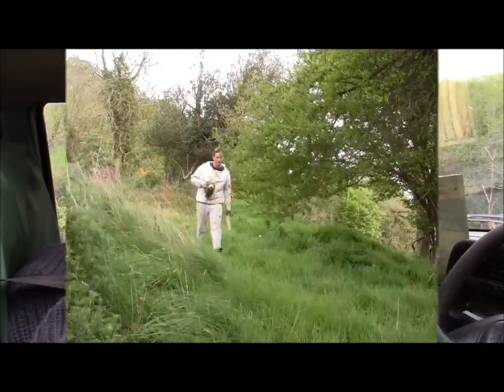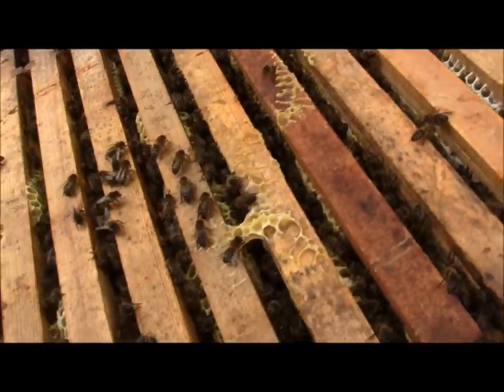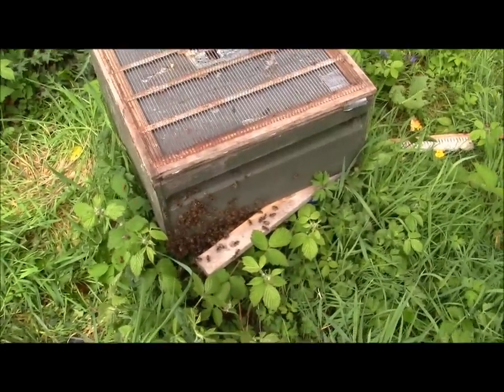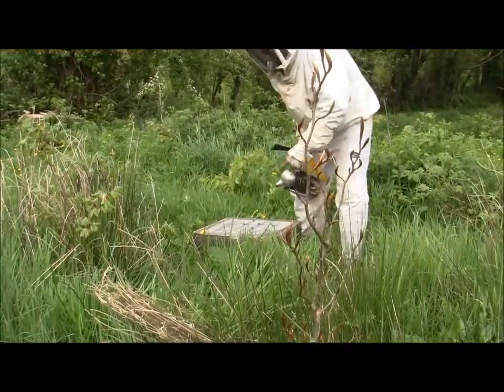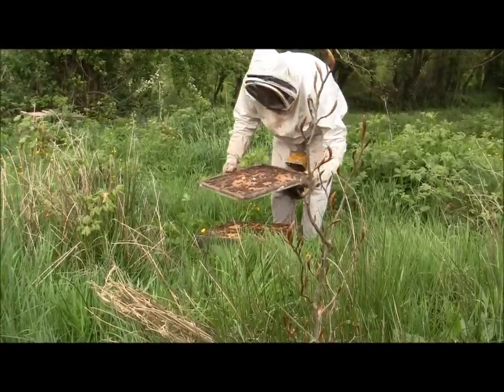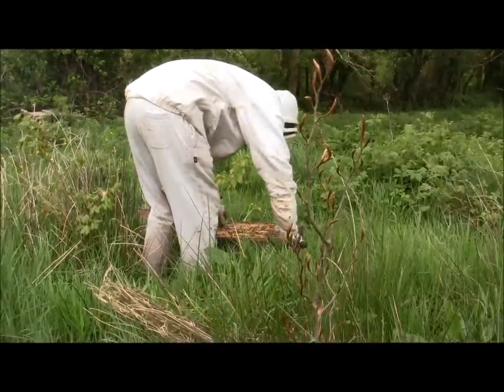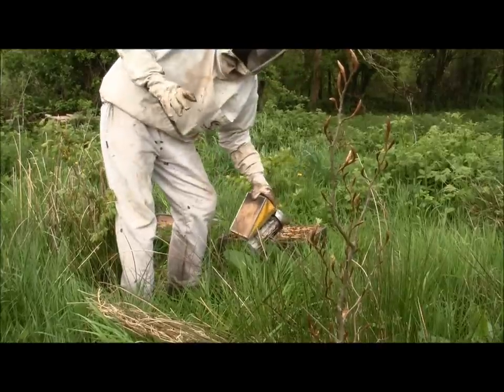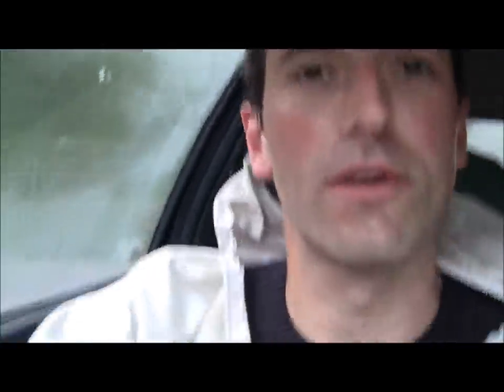How to get lots more Hives!